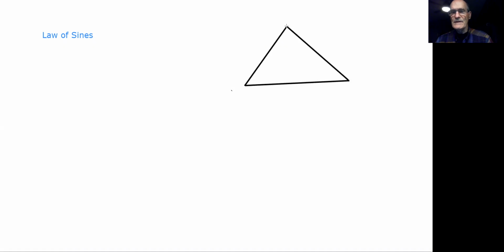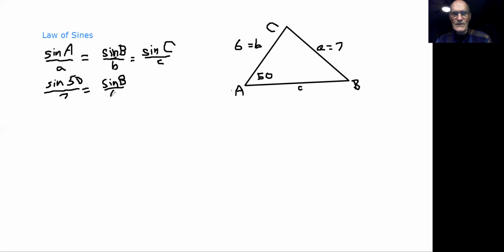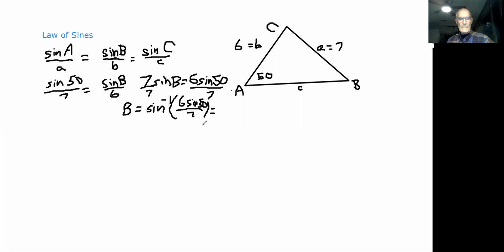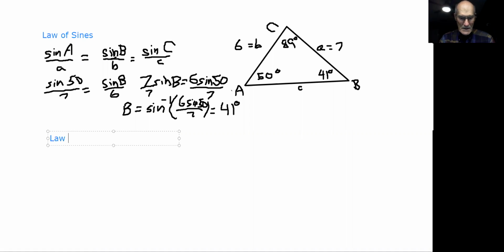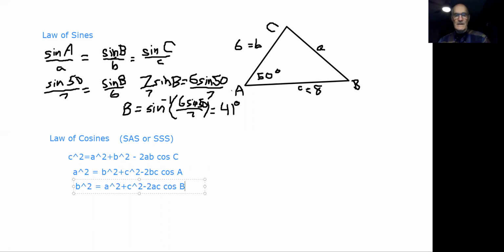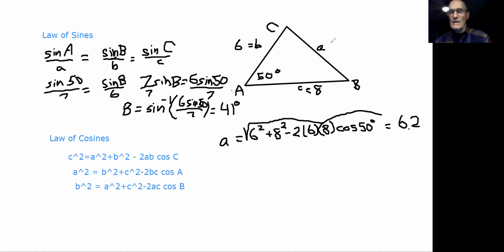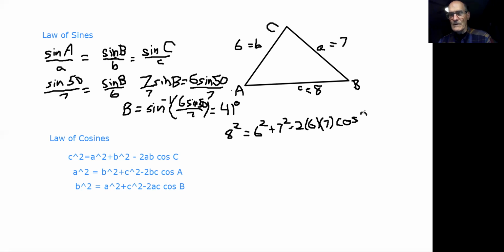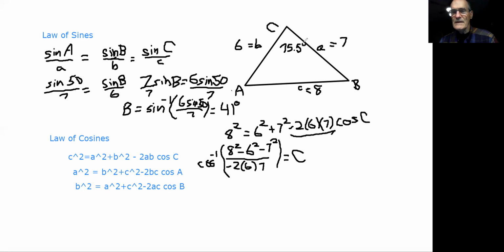Geo 3-9 Law of Sines and Cosines